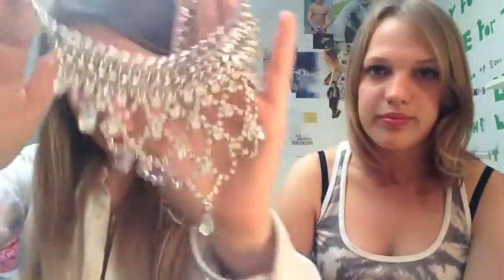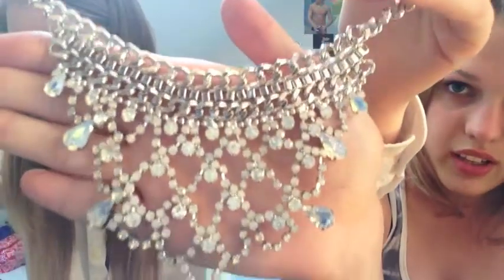Prom 2013 - How-To Style (Ideas & What We're Doing!)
Our prom is just around the corner so we decided to show you guys what we were doing :) Hopefully it will give you ideas for your prom - stay tuned to see our dresses at the end!